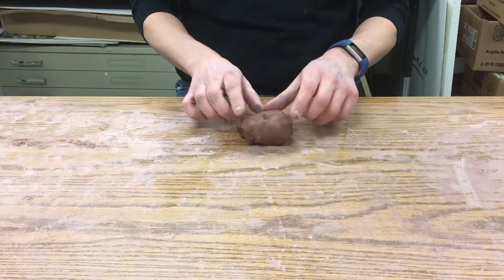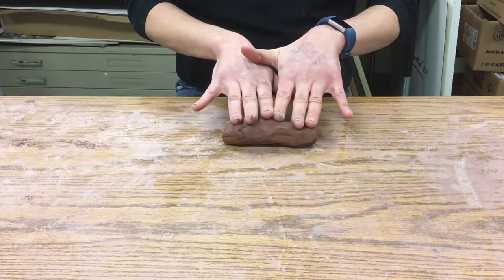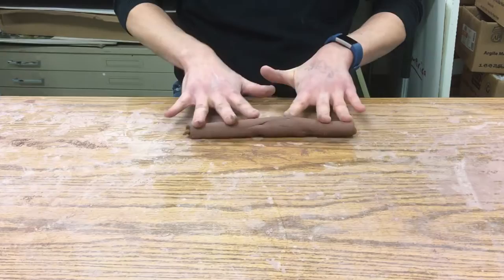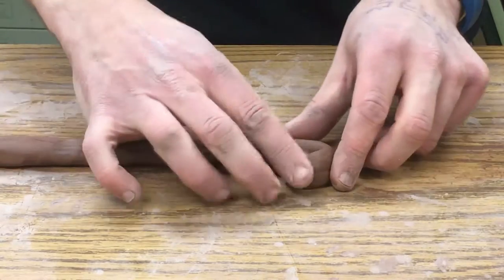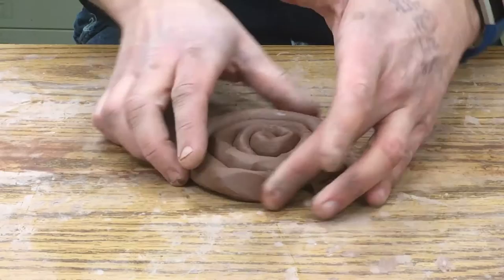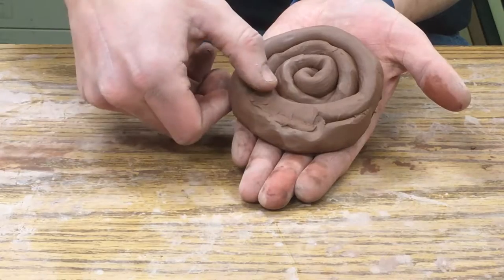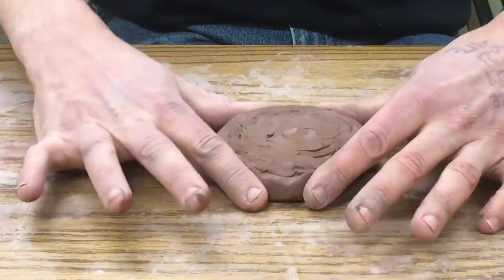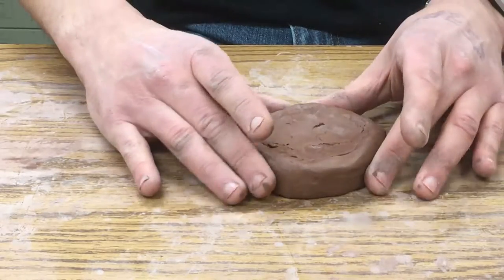How to Roll a Coil and Create the Base of a Coil Built Pot